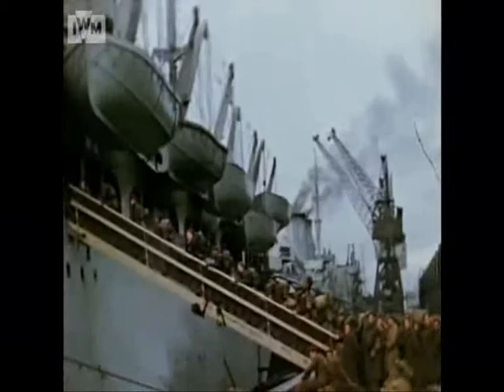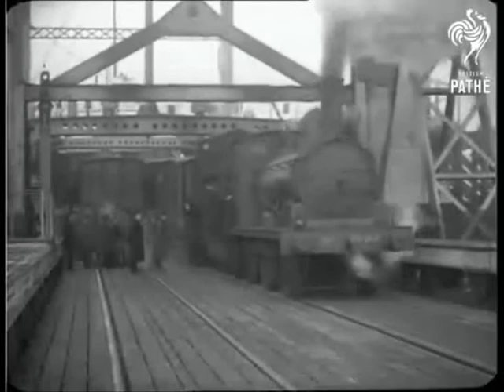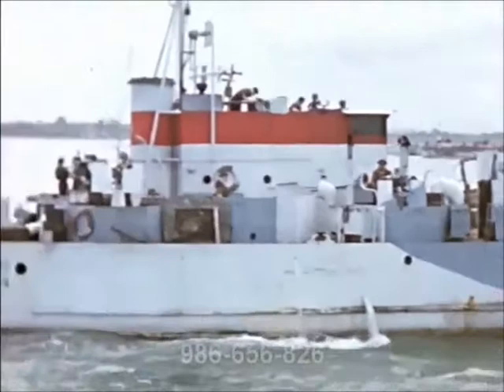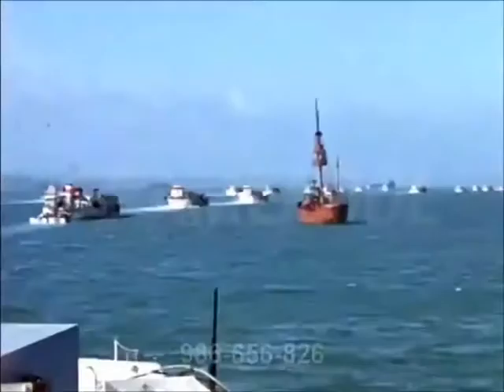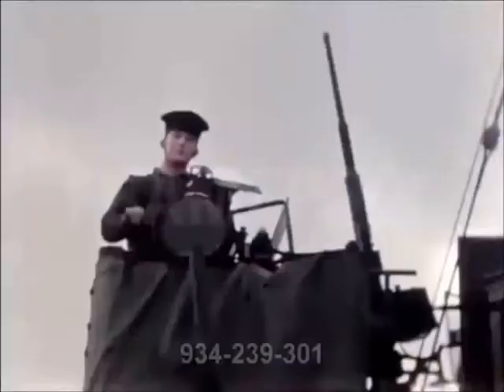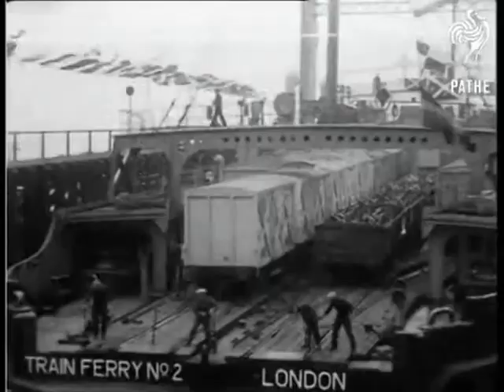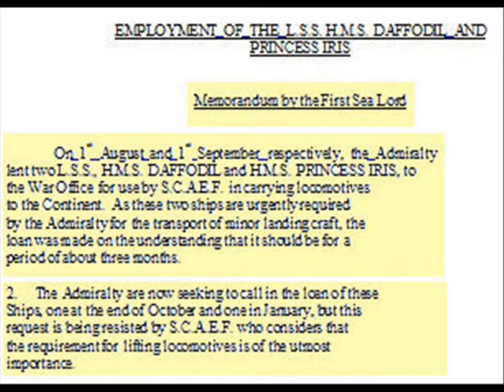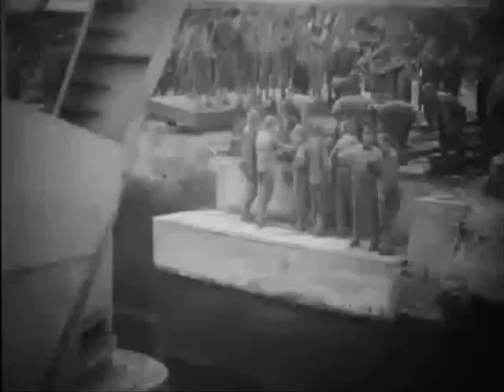THE PORT OF SOUTHAMPTON DURING OPERATION OVERLORD - HMS DAFFODIL & HMS PRINCESS IRIS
The importance of rail ferries to both the army and navy during World War 2.